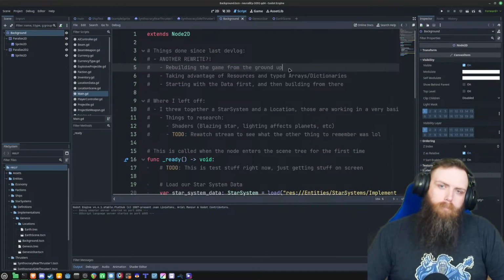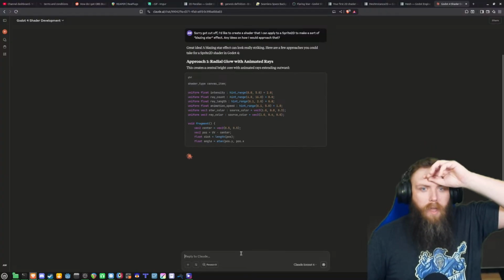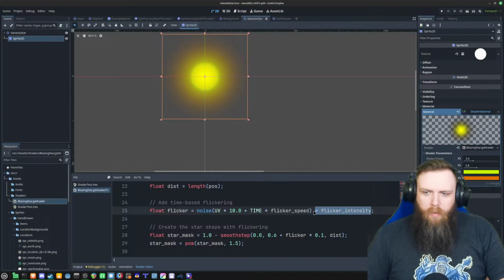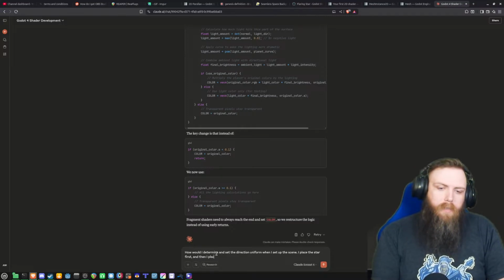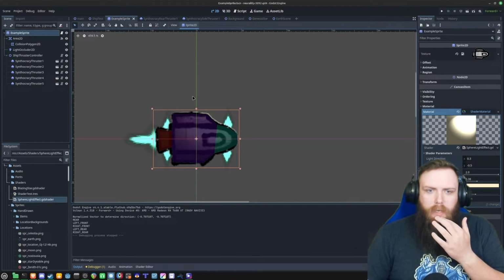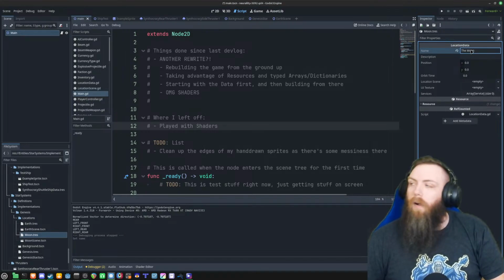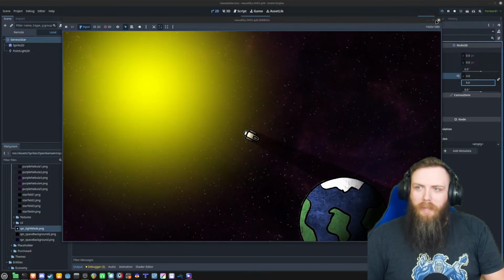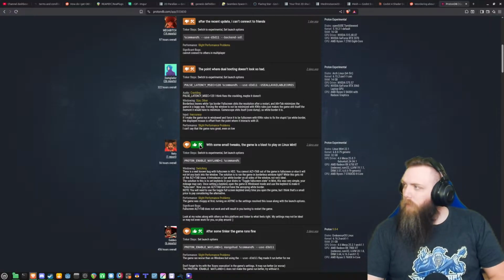Chill Game Dev Stream - Learning about Shaders in Godot 4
The rewrite continues! Learning about Shaders to see what cool effects I can come up with